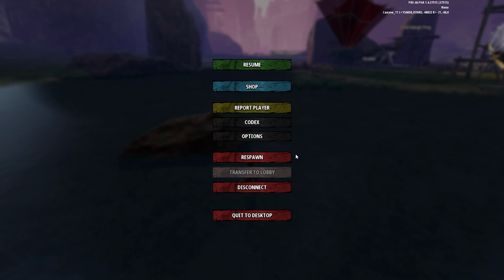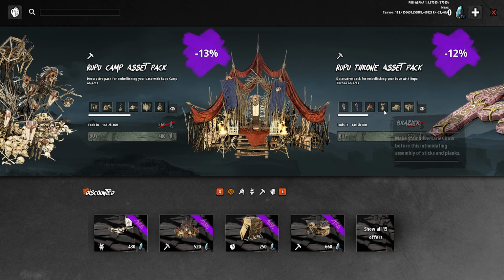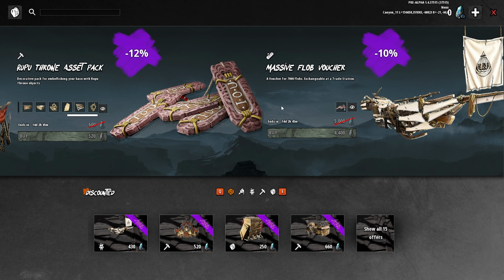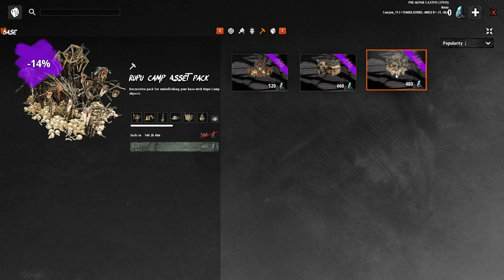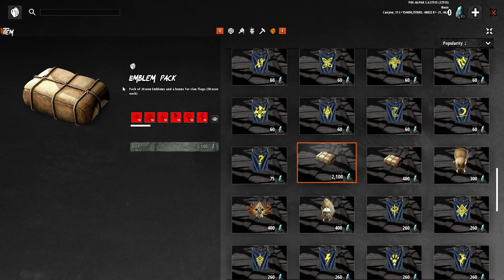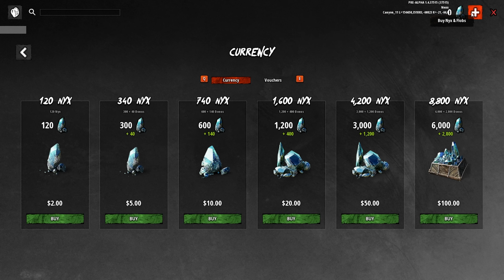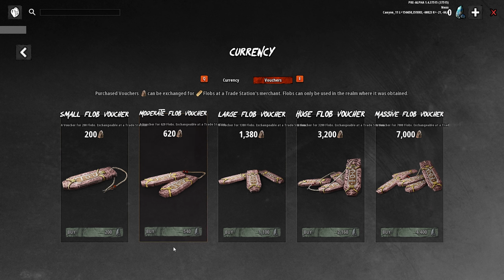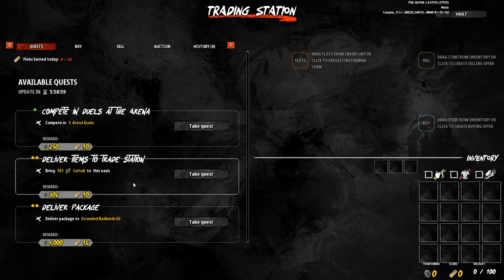New Update Patch and SKINS in Last Oasis season 4 wipe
Last Oasis just wiped with a new season which is number 4, they added skins and that's about it. Awesome, this will surely keep the players, right?! lmao